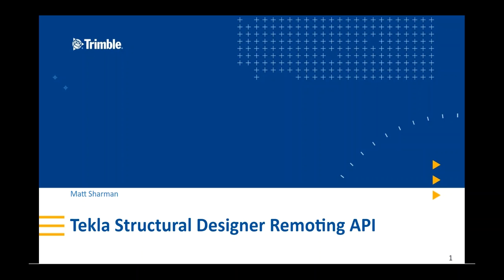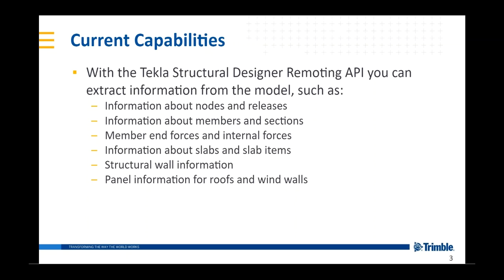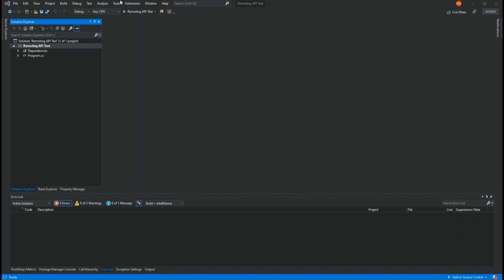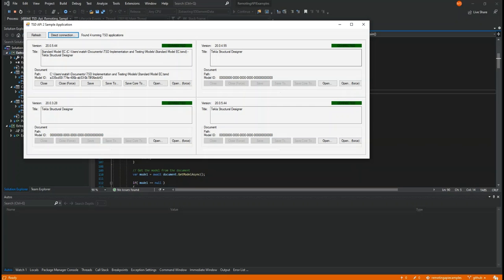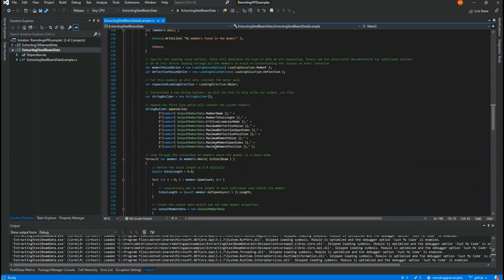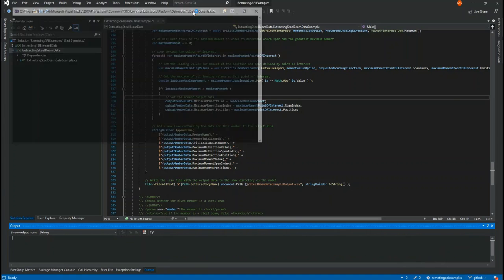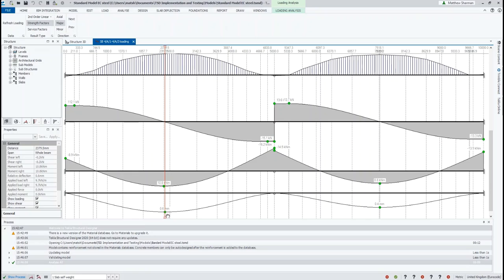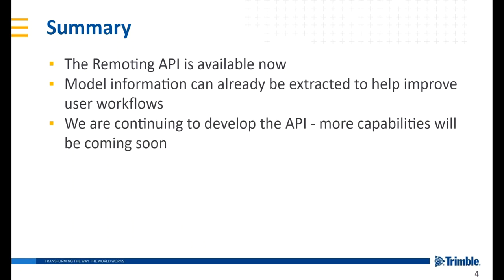Quick introduction to Tekla Structural Designer Remoting API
In this video, you will learn what you can do with the Tekla Structural Designer Remoting API and will see some examples of using API. The API is .NET API

To find the code examples shown in the video and learn more about Tekla Structural Designer Open API,